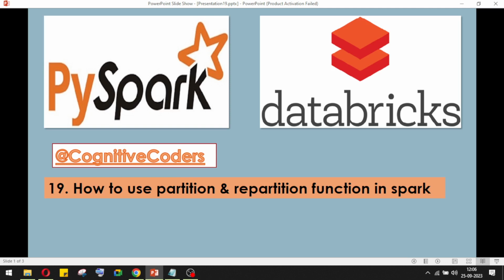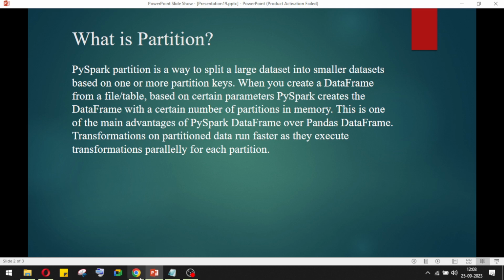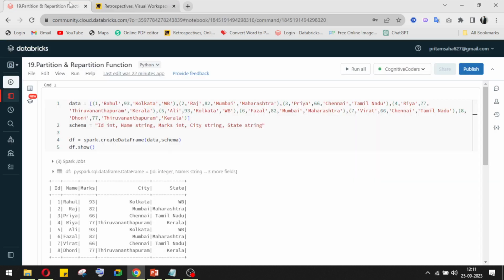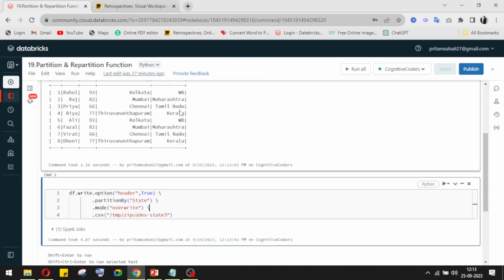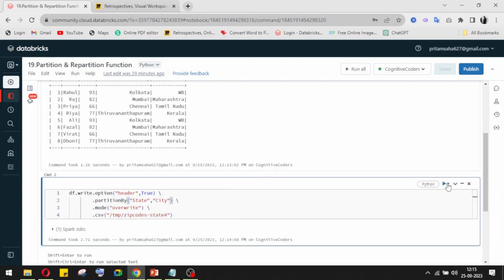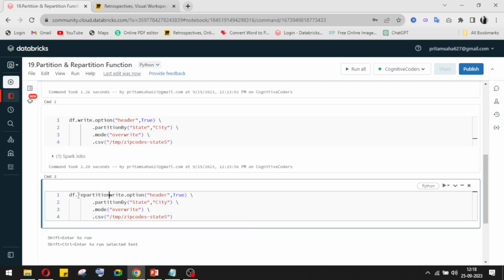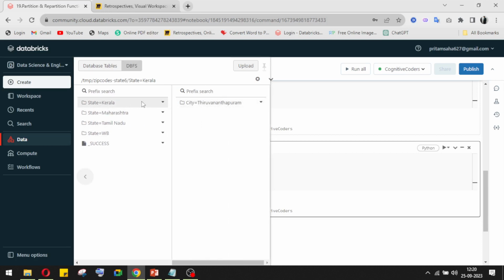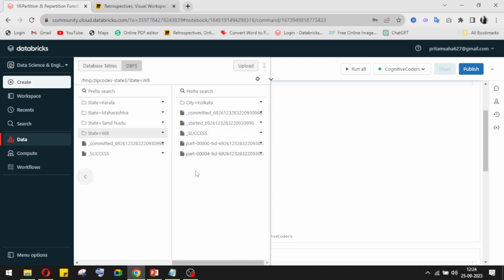How to use partition & repartition function in spark | PySpark | Databricks Tutorial